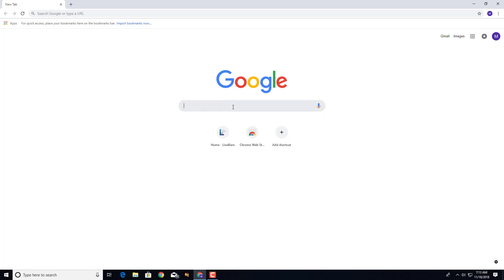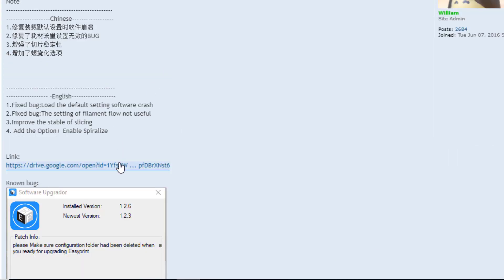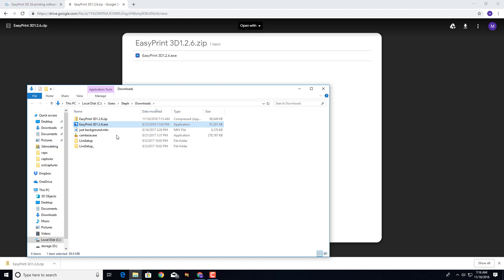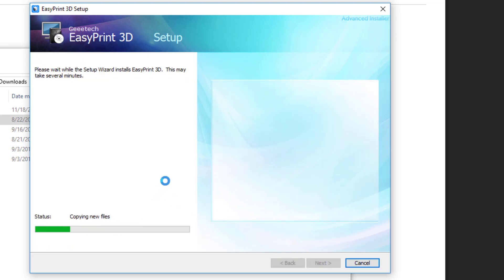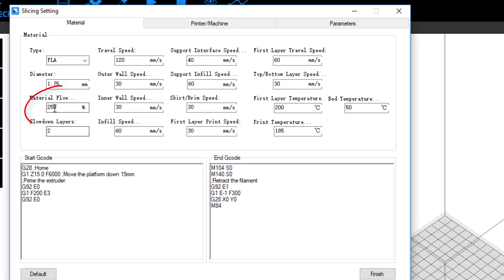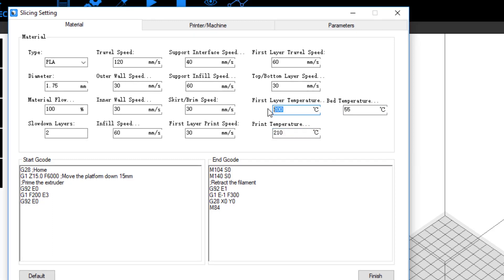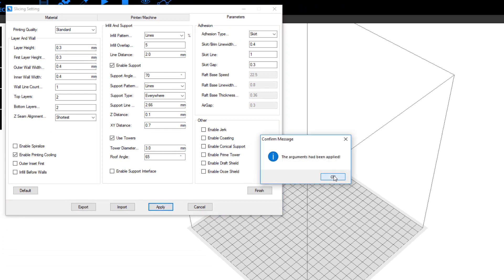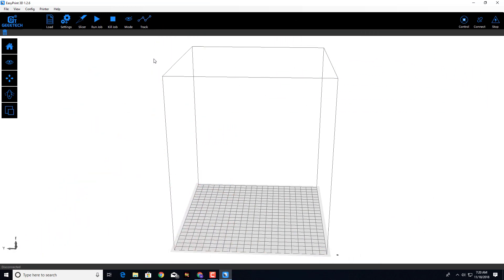Simple STEPS! Setup EasyPrint3D for your Geeetech A10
The Geeetech A10 and A10M printers are a sweet bargain! Great hardware and a wonderful community of users on YouTube and Facebook to help you get started.